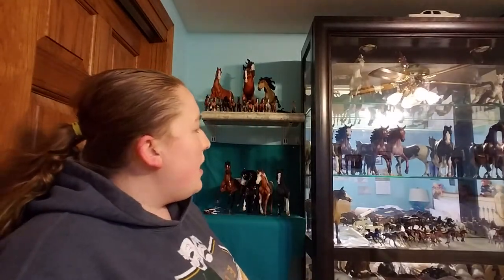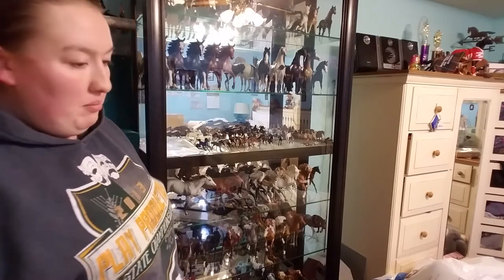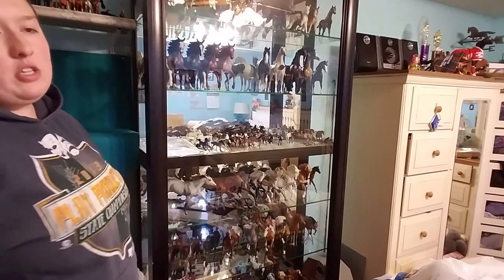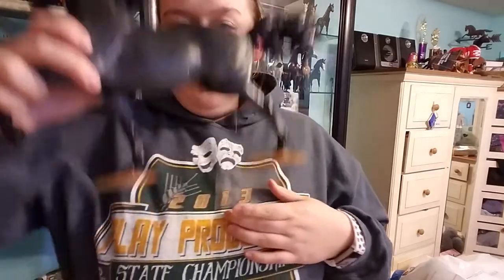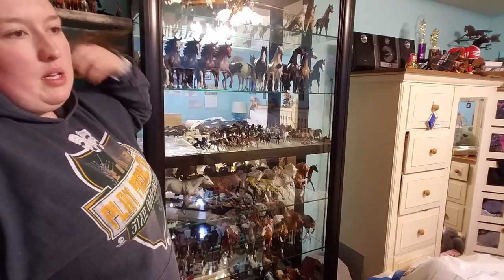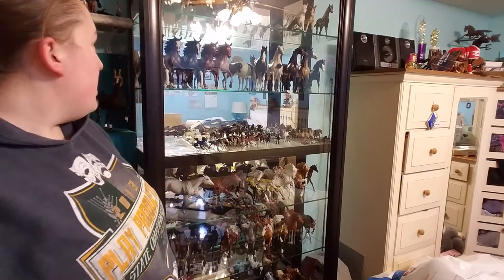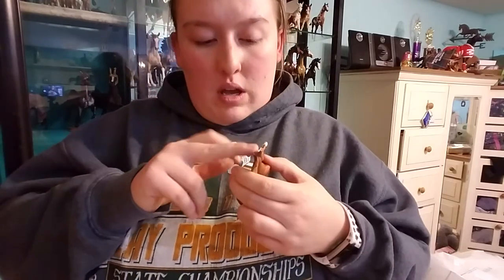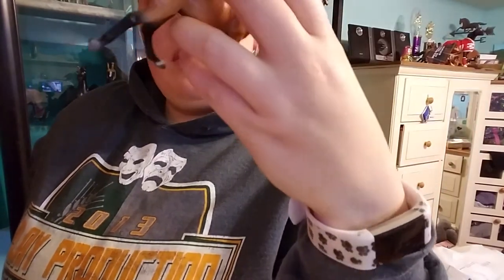TIPS VLOG 4: Collecting, Congas, and Customs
Again, apologies for the yawning. Enjoy!